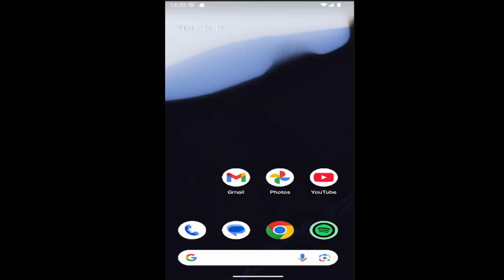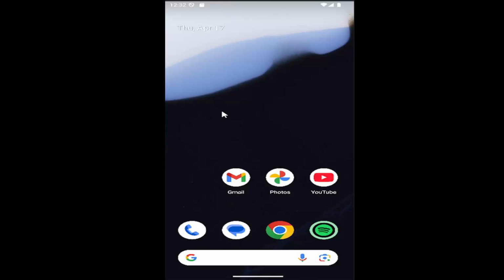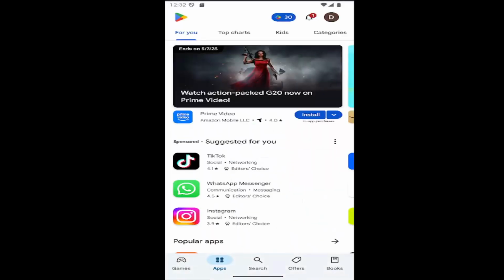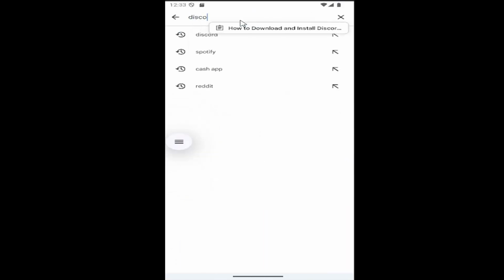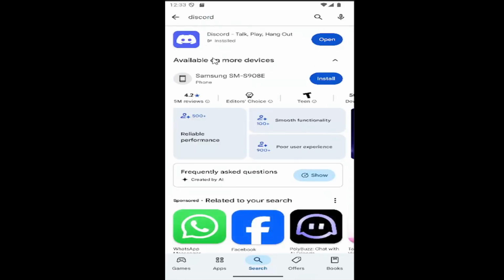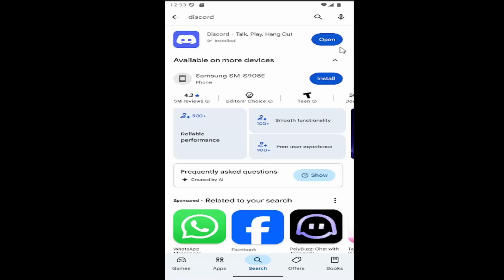How to Install Discord on Android (2026)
How to Install Discord on Android (Tutorial)

This tutorial walks you through how to install Discord on Android, making it easy to join chats, communities, and voice channels from your mobile device. Designed for new users or those switching devices, the guide provides clear instructions to get the app set up and running smoothly. With Discord's growing popularity for gaming, study groups, and social hubs, having it on your phone keeps you connected wherever you go. Discover how to quickly get started with Discord on Android and access its full range of communication features.

Issues addressed in this tutorial:
how to install discord on android
can t install discord on android
how to install better discord on android
can you download discord on android
how to install discord on phone
can you get discord on android
discord install android
why can't i install discord on my phone